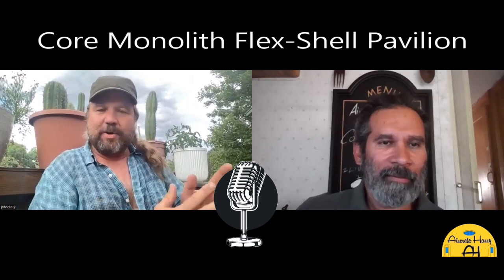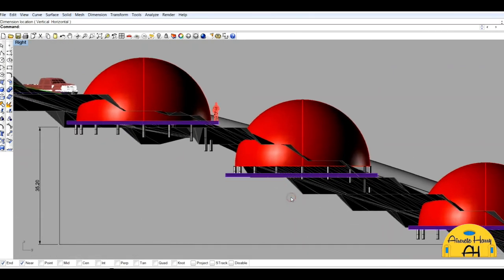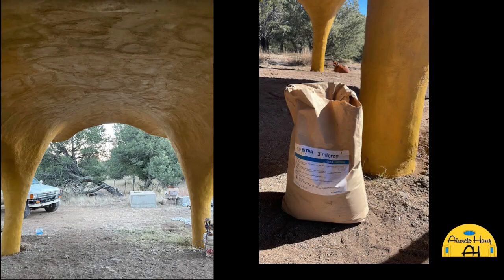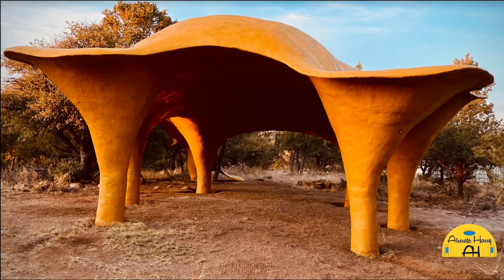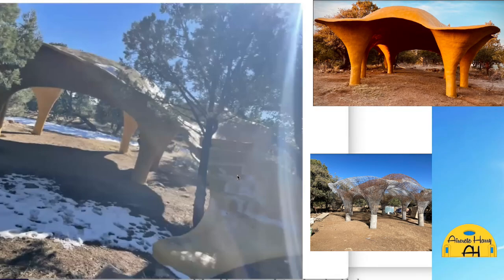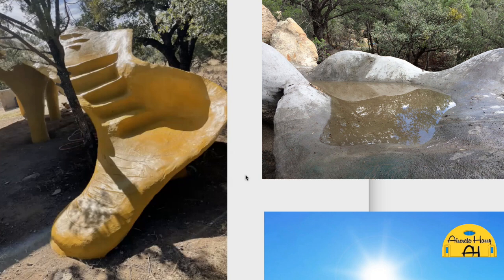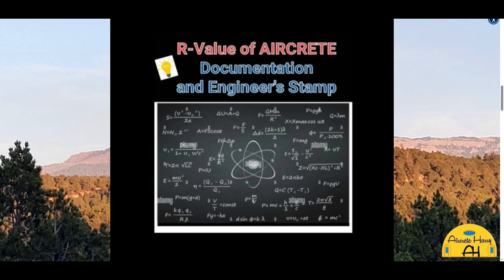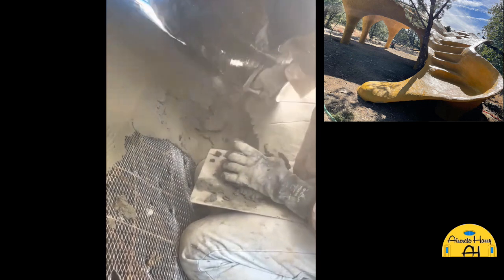Let's Talk Building Systems | Doug Lacy Interview | Aircrete Harry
• Workshop Information:
• We will update you with necessary details and answer questions you may have.